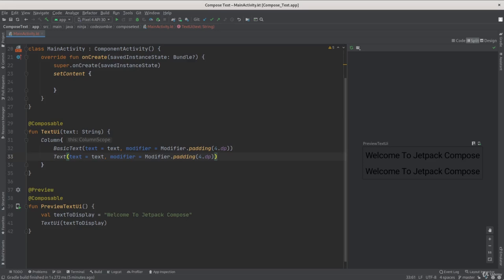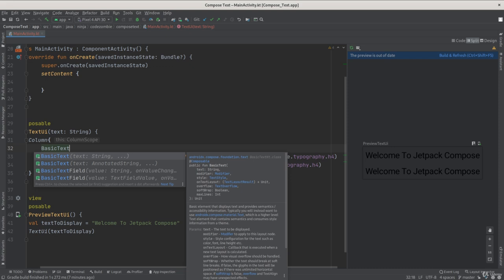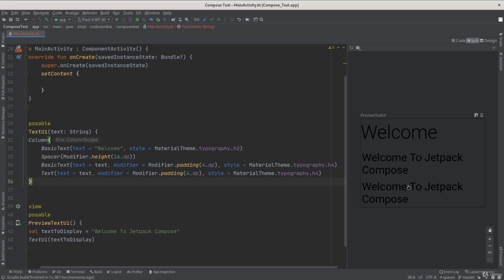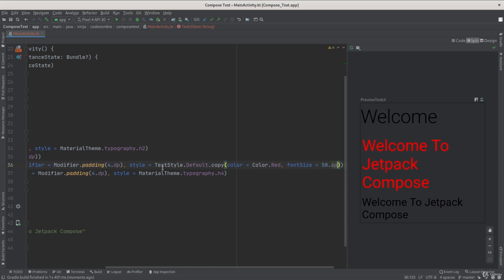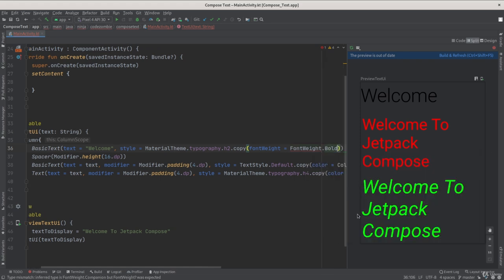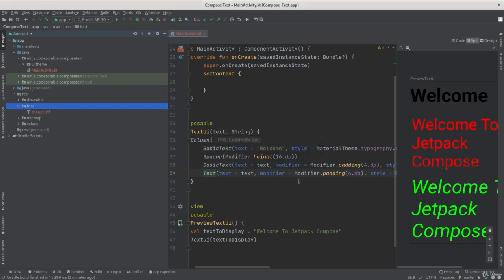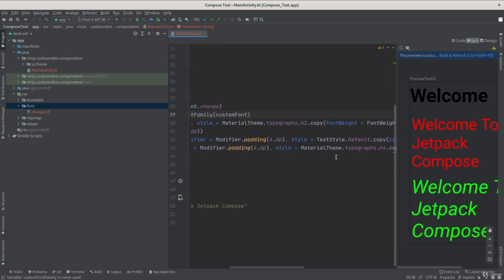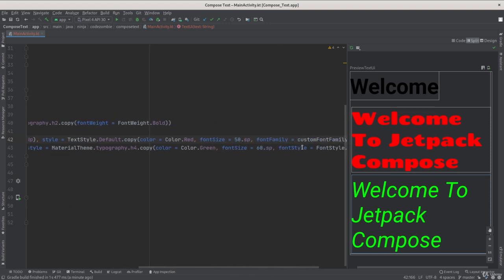Section 7 - Customize Text Style